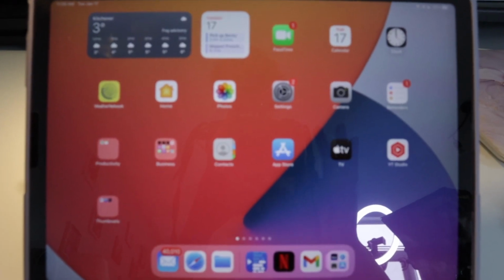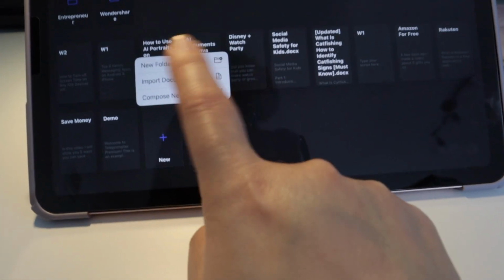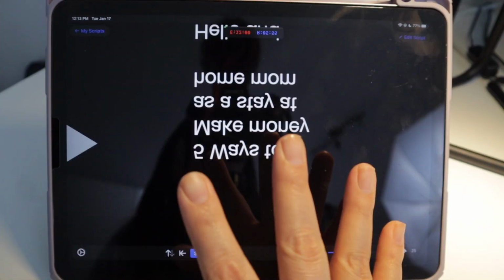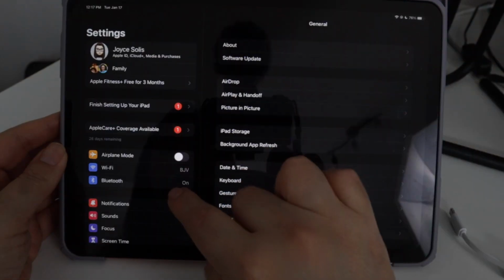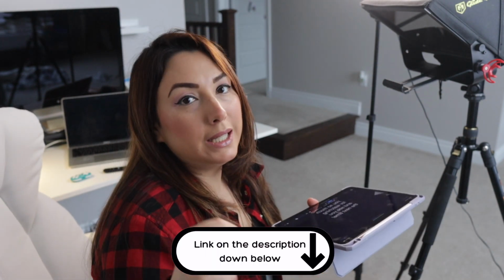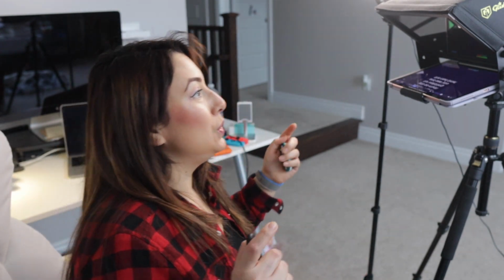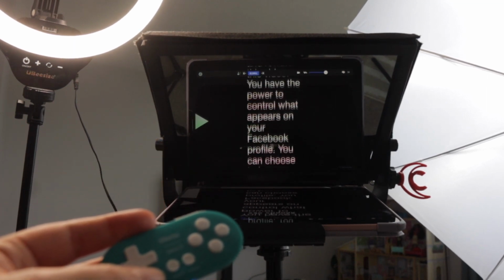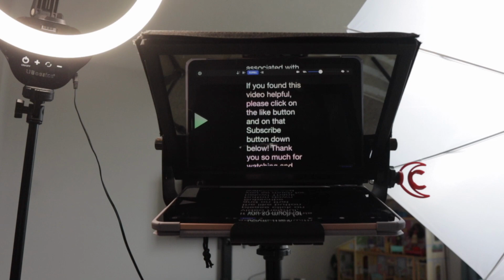how this 4 Things have helped to improve my filming process!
In today's video I will show you how this 4 Things have helped to improve my filming process! I have been trying more things to improve my filming process, from software to a few physical devices. And today I will show you how this 4 things have helped me to improve my filming process and making the filming my youtube channel videos smother and saving memory, avoiding extra pauses.

Using my teleprompter in my ipad has helped me a lot on my filming process as well as using this tiny remote 8bitdo Zero 2.

Links 🇺🇸
iPad Air
8bitdo Zero 2 Remote

Links 🇨🇦 Canada
iPad Air
8bitdo Zero 2 Remote

✹ Equipment used on video:
MEMORY CARD
Iphone Adapter Headphone